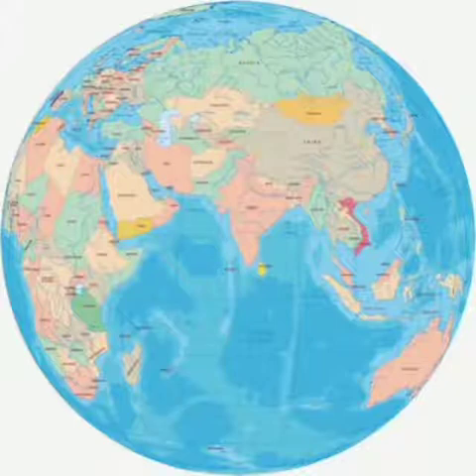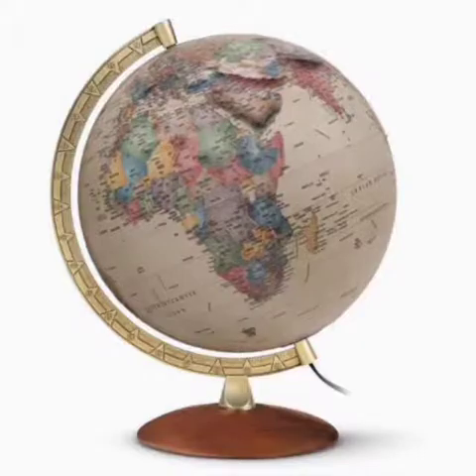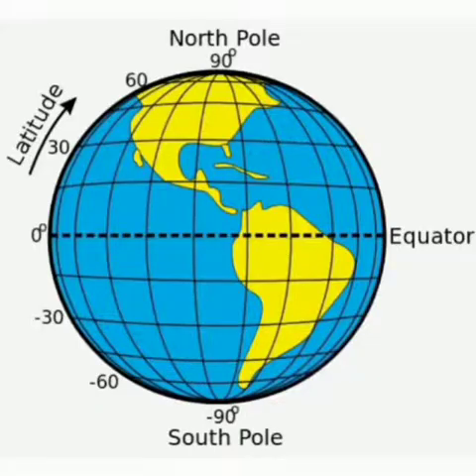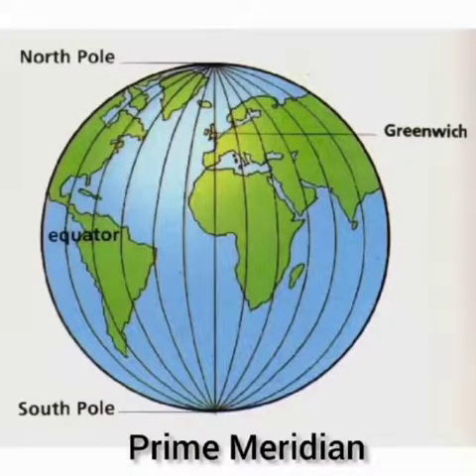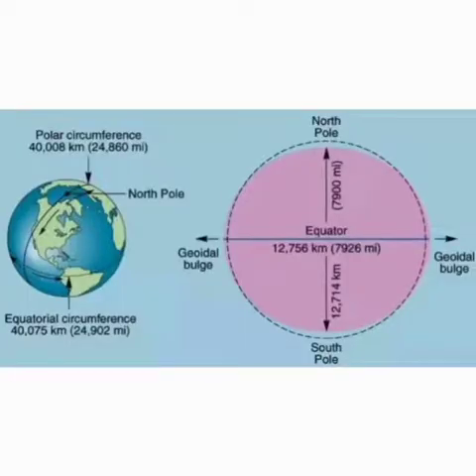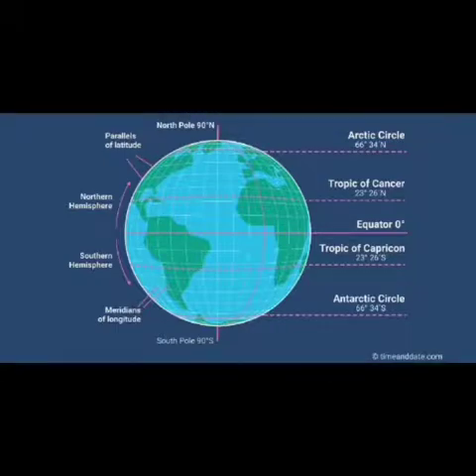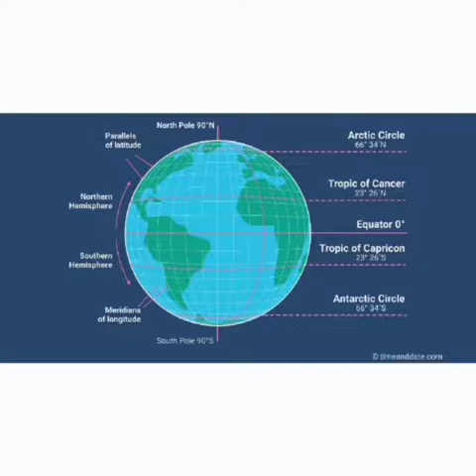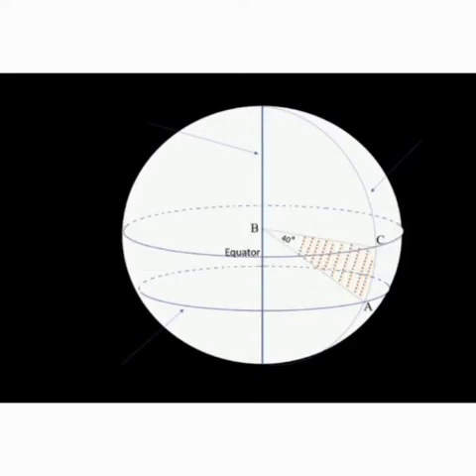Grade VI_Social Science_Lesson 14 : The Globe-Latitudes and Longitudes (Part 1)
Summary of the Lesson 14 : The Globe-Latitudes and Longitudes (Part 1)